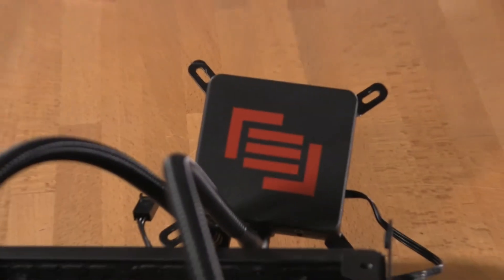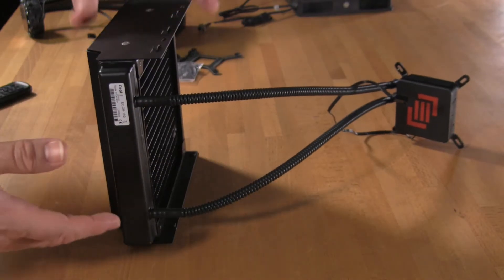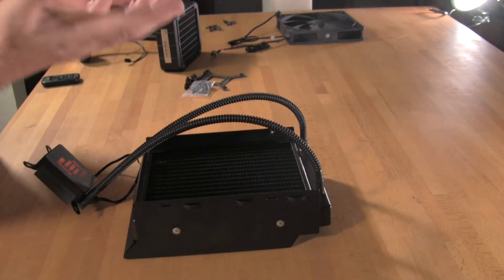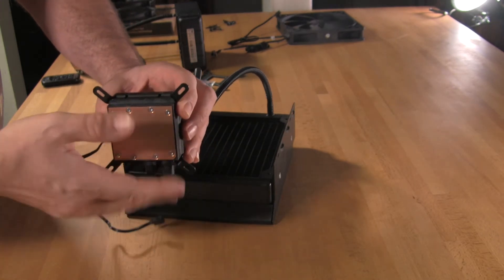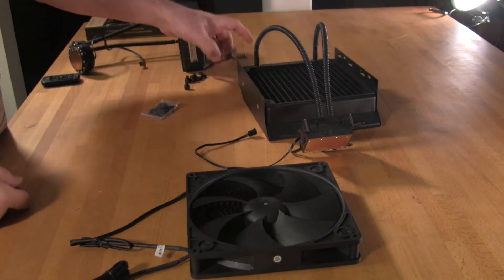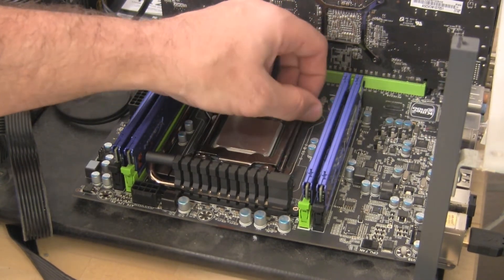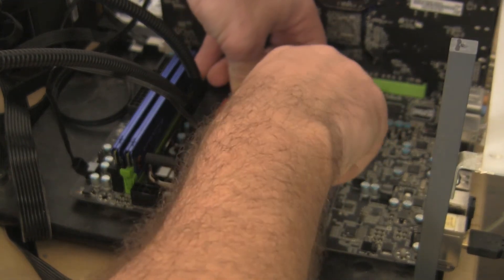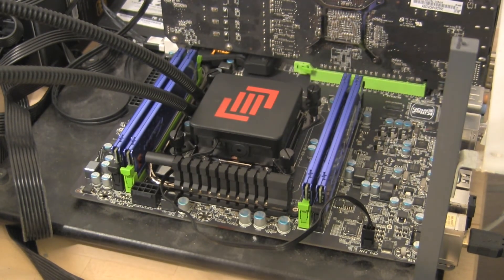Maingear Epic180 Liquid Cooling Unit Review Part 1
Part one of our review of the Maingear Epic180 Liquid Cooling unit